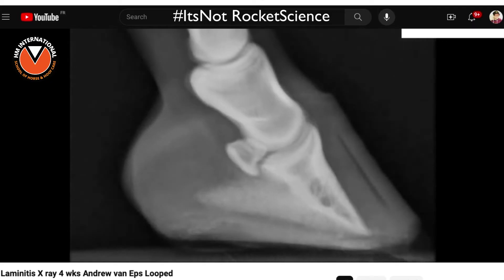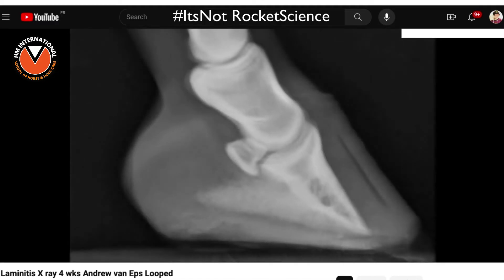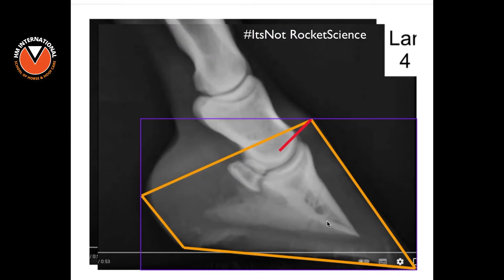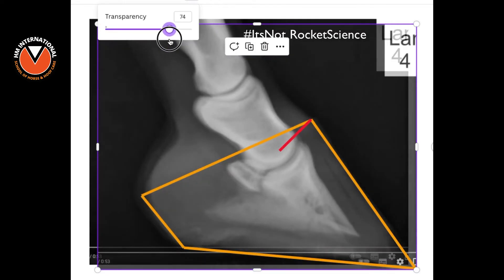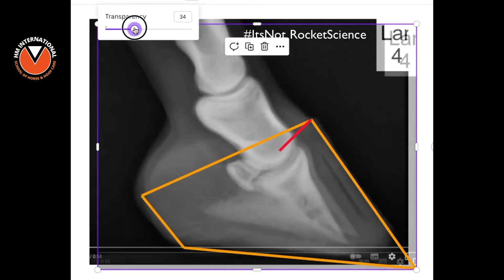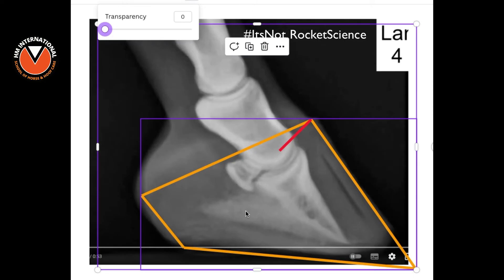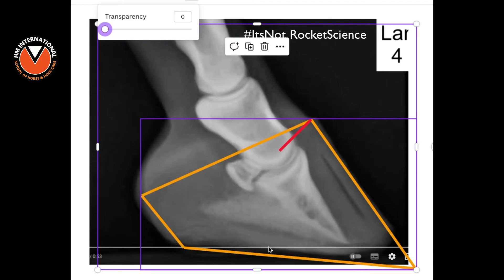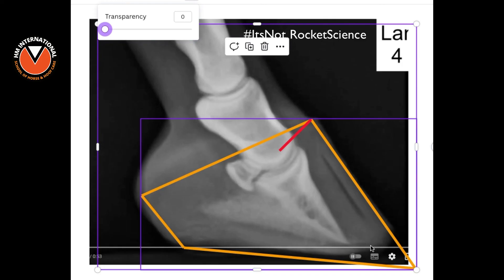P3 DOES NOT SINK through the hoof capsule (it's an optical illusion!)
P3 DOES NOT SINK through the hoof capsule.

I’m going to debunk this theory in this ItsNotRocketScience lesson.

At the beginning of this lesson you will see an x-ray time lapse video from Andrew van Epps who has worked with Prof Chris Pollitt for over 10 years on laminitis research.

From this video they propose that P3 has been sinking down through the capsule over a period of 4 weeks due to it losing its attachment to the dorsal wall from laminae which are stretching due to laminitis.

Now for those of you who are hoof care professionals you know that the capsule can change quite a bit in 4 weeks.

van Epps’s video does indeed look convincing and appears to show P3 sinking down through the capsule - but P3 isn’t actually doing that - the video is deceiving.

Pollitt and van Epps (and frankly the rest of the world it seems) believe in the Suspensory Apparatus of the Distal Phalanx - SADP - in other words, that P3 drops or sinks, and rotates when the laminae stretches - because P3 is suspended by the laminae.

It isn’t.

It is an optical illusion.

P3 in fact stays connected to the hoof capsule the whole time, even though the laminae are stretching.

The horse has the classic double whammy:

1. it has laminitis and the laminae are stretching
2. the hoof care pro has lost his/her way and is manipulating the capsule moving P3 with it as they attempt to keep the capsule looking ‘normal’ from the outside as it distorts

Because of this incorrect theory of SADP millions of equines have been pts throughout the world believing that once P3 has ‘descended’ in the capsule the horse will be lost.

AND MILLIONS OF POUNDS HAS BEEN SPENT ON THIS RESEARCH 😳

No matter how much the laminae separate, P3 does not suddenly start moving around in the capsule of its own accord. It is fixed to the capsule.

It is the capsule that is being manipulated to make it look normal from the outside.

You can’t see it in this video, but the relationship between the tip of P3 and the apex of the frog ALWAYS remains constant. This would not happen if P3 was descending through the capsule and rotating. The apex of the frog wouldn’t move and P3 would move towards the apex and then go past it.
Incorrect hoof care is causing P3 to appear to sink. This is an optical illusion.

Yes this horse has laminitis. Yes the laminae are separating.

But the hoof capsule is being manipulated through this process of separation to make it look normal from the outside, causing P3 to rotate in the capsule.

We've debunked this theory for years and been saving lives - whilst the rest of the world clings on to this myth and loses lives.

Lindsay Setchell, BSc (Hans), PGCE, HMB Pro Instructor

Founder: Hoofing Marvellous & the HM International School of Horse & Hoof Care

If you would like to learn more about hoof problems and laminitis please take the following 4 steps:

👍 STEP 1. Join our FREE Phoenix group and join 1000s of other owners who are now waking up and fixing laminitis themselves: The Phoenix Way: Path 2 Hoof Health

🎥 STEP 2.

👩‍🎓 STEP 2. Join our 15-day online Transformation Challenge 🏆 to learn fast about what causes laminitis and how to stop it
(all pre-recorded lessons roughly 1 hr per day - take 15 days or longer - go at your own pace)
THEN…

💪 STEP 3. Join our 10-day Hoof Hero Challenge 🏆 and learn the CORRECT TRIM - whether you want to trim yourself or not - you need to KNOW (follows on from the 15-day challenge).

(Both challenges will cost you around 500 $ or £ total - pay for one at a time or both together - THEY WILL change you and your equine’s life forever… not 1000s on vets bills with unmentionable financial and emotional stress!!!)

“It's probably the best (and most relevant) online course I've participated in” Gitte, Denmark

Stop laminitis and hoof problems - rise to the challenge 🏆